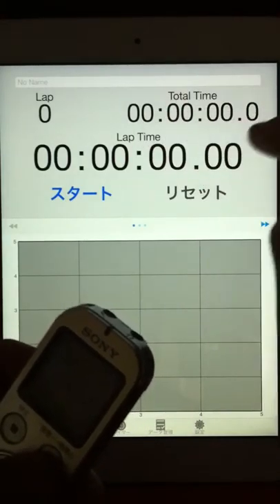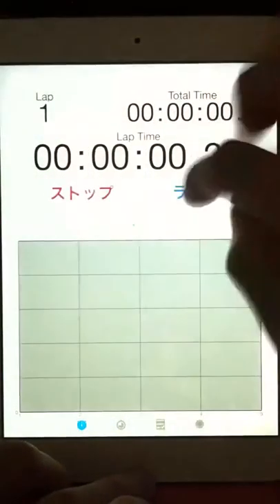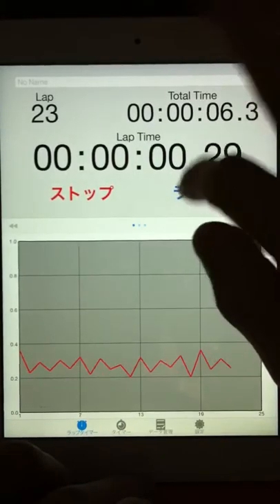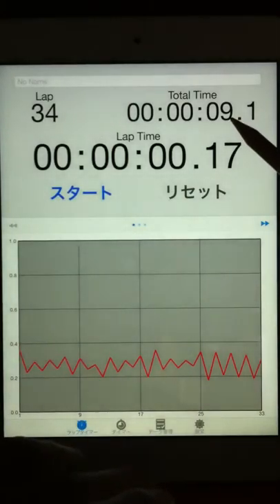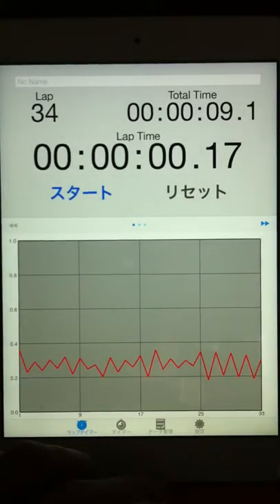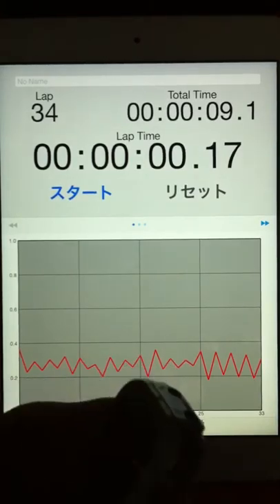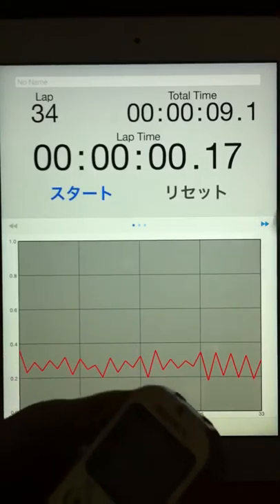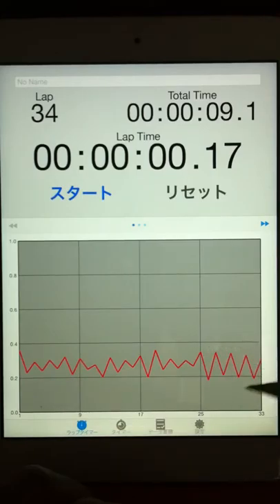2015.03.15 "every morning experiment on timing progression" by Aratori